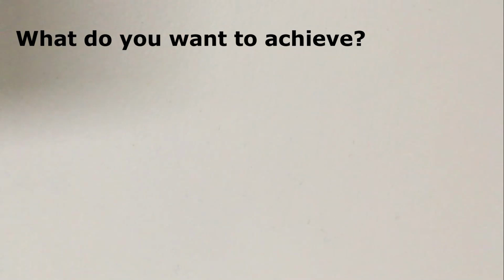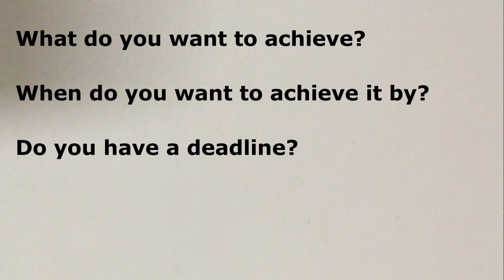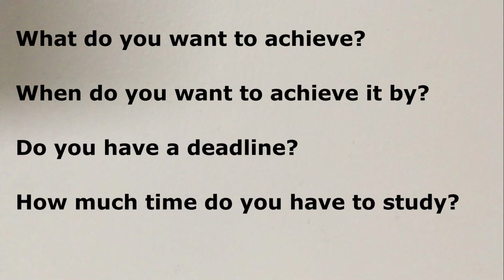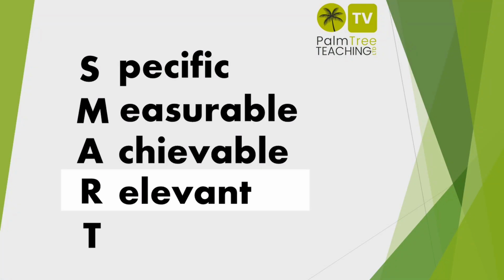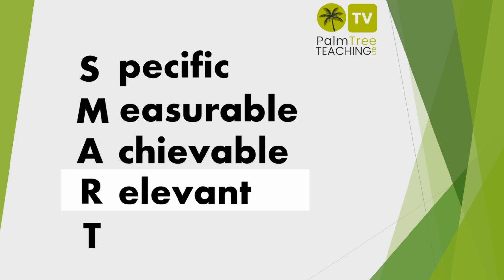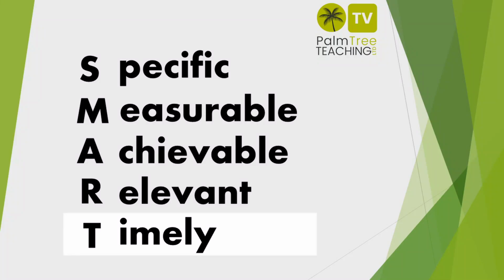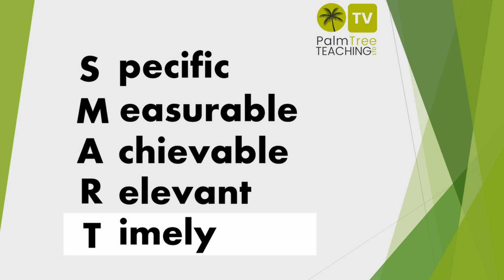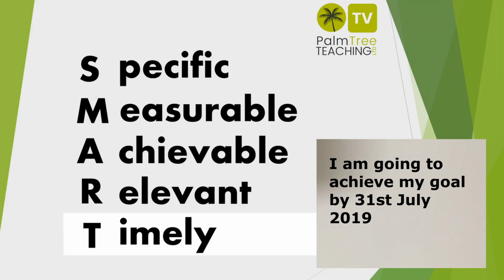HOW TO SPEAK ENGLISH CONFIDENTLY AND FLUENTLY │2 - CREATING YOUR GOALS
HOW TO SPEAK ENGLISH CONFIDENTLY AND FLUENTLY- STEP 2 - CREATING YOUR GOALS // Watch this video series to find out how to speak English confidently and fluently in just 6 months - with my help!

Welcome to my new series: HOW TO SPEAK ENGLISH CONFIDENTLY AND FLUENTLY. In this great new series, you will learn how to become fluent in English and to speak English with confidence, step by step. Follow me on your journey to fluency and learn how to create goals and achieve them. Learn how to talk fluent English and how to speak English confidently,

So, if you want to learn how to speak English confidently and fluently, you're in the right place!

Through my videos, I teach you to learn English better, how to speak fluent English and how to speak English easily to improve your spoken British English. You will sound more British, like British native speakers.

I have over 20 years’ experience teaching, training and coaching thousands of students all around the world and I have created a new way to learn English that actually WORKS. By watching this video and this series, your English will improve better and faster than you ever thought possible!

I will teach you how to speak English easily, how to learn British English and how to gain much more confidence in English!

Join us on an exciting language journey and Learn English with Palm Tree Teaching English Academy.

Don't miss the lessons in my Pronunciation series, so you can speak English like a Native Speaker

Also, watch my series on the Secrets to Learning English like a Native Speaker and how to learn English in a new and exciting way

WATCH THIS SERIES TO:

* Learn English speaking easily
* Improve your spoken English
* Sound more like a native English speaker!

LEARN HOW TO:

* Be more motivated with English
* Remember English longer
* Speak and learn English better

Make your English dreams come true with Learn EnglishTV with Palm Tree Teaching.

WITH PALM TREE TEACHING, become part of my Palm Tree Teaching English Academy community and get all my new videos as soon as they are out:

 LIVE ONLINE ENGLISH LESSONS – with a native-speaking English teacher, so you can sound truly British!

Deirdre X